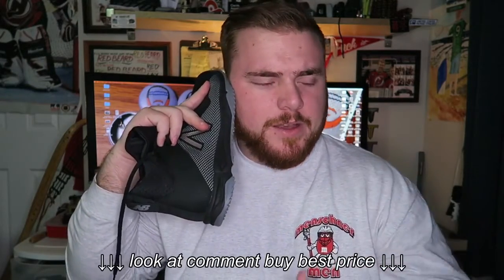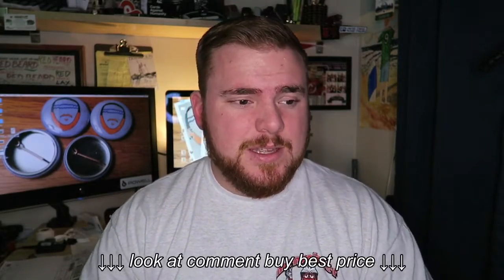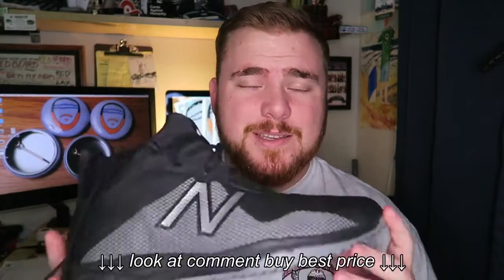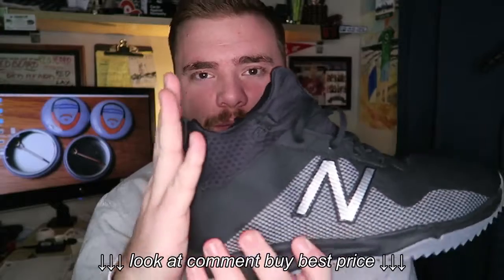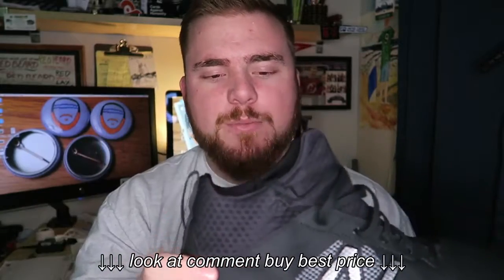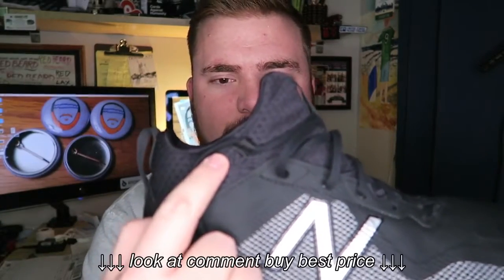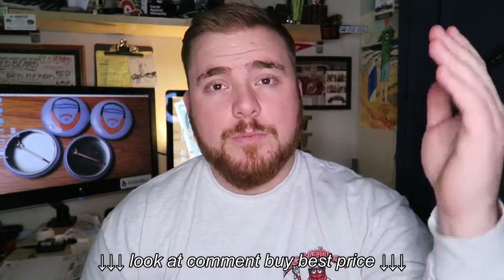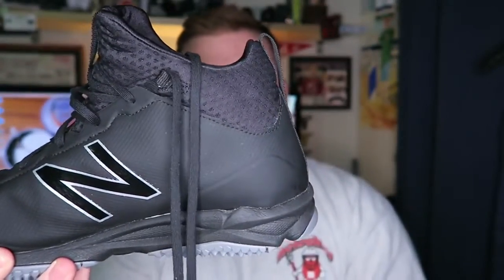New Balance Freeze Turf Cleats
New Balance Freeze Turf Cleats, New Balance Freeze Turf Cleats